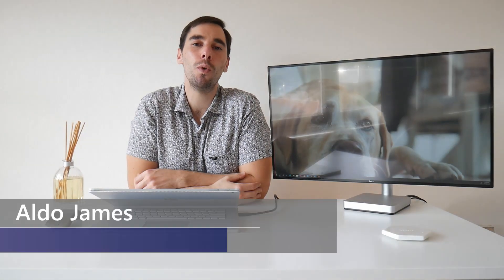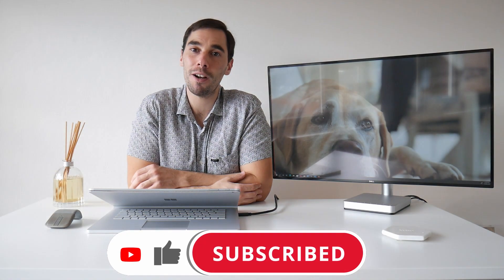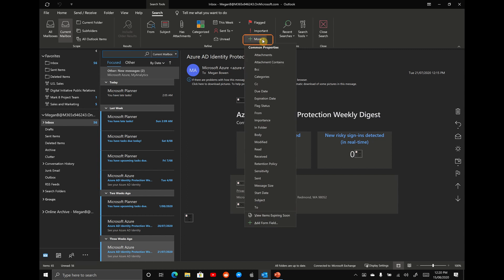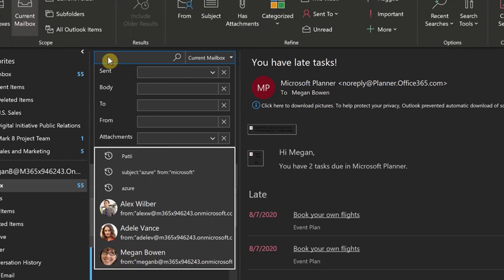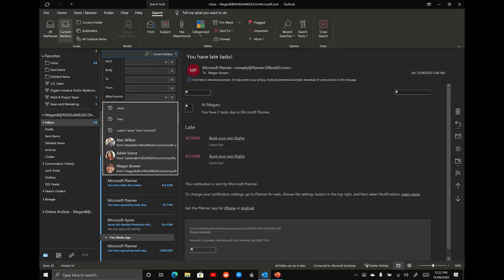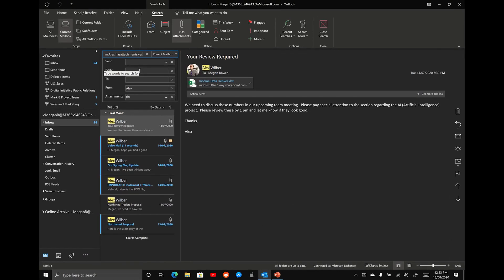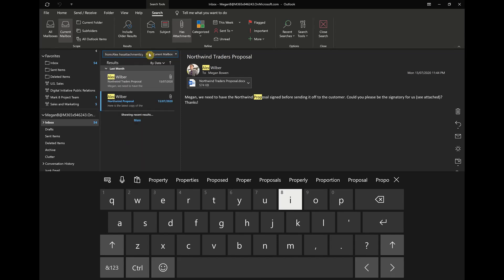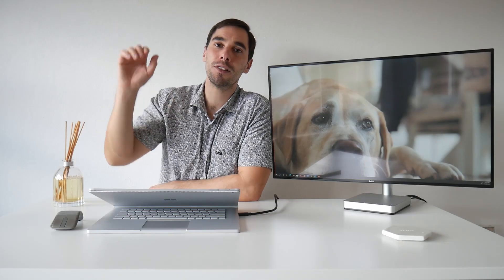How To Improve Microsoft Outlook Search Results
In this video I teach you a top tip to improve the search results in Microsoft Outlook. This tip is designed to help you find a specific email or item faster when searching your inbox

0:00 The Scenario
0:40 Steps to enable search
2:15 Demo
3:28 Recap

This tip works in Microsoft Word, Microsoft Excel, Microsoft PowerPoint and Microsoft Outlook. It is available in Microsoft 365 (M365) and Microsoft Office 2016 and Microsoft Office 2019